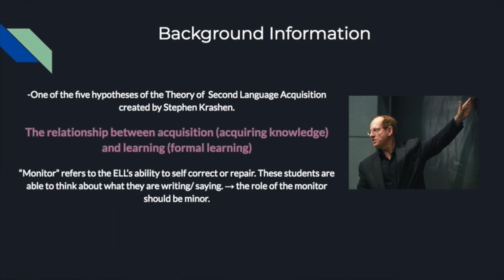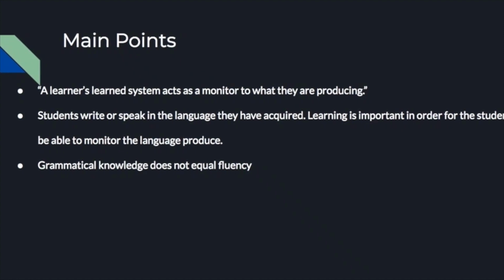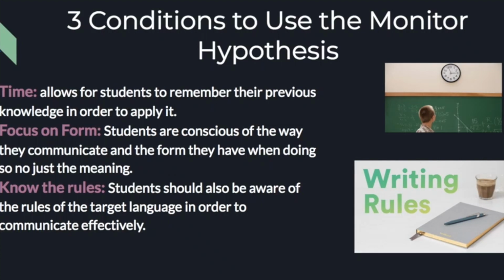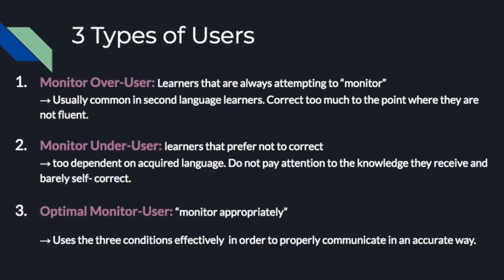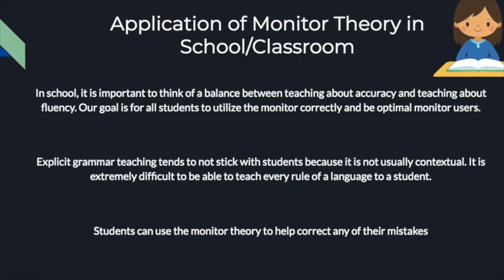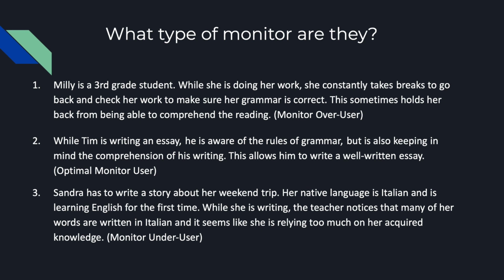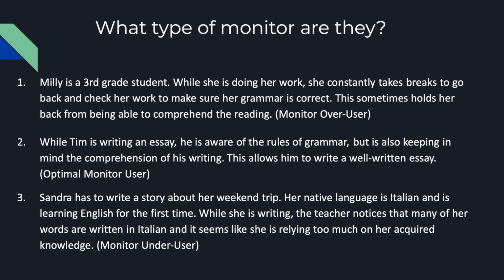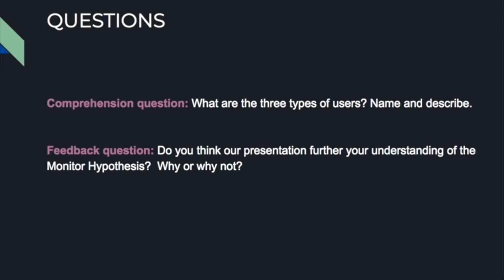SLA Theory- Monitor Hypothesis